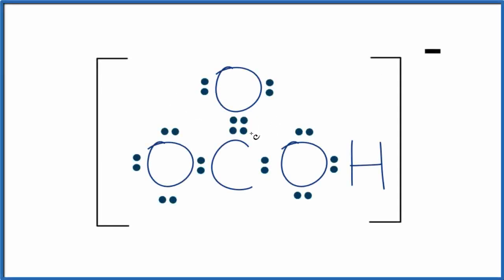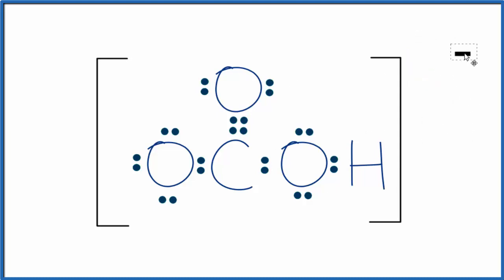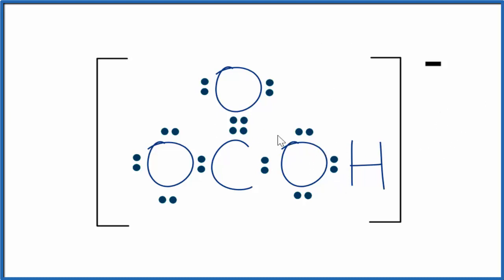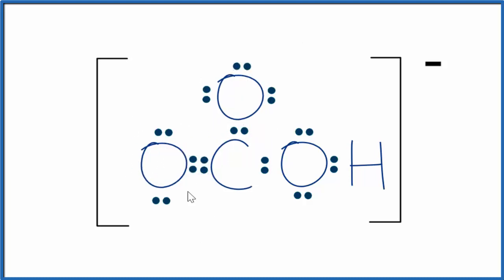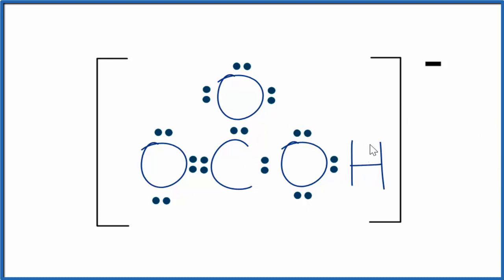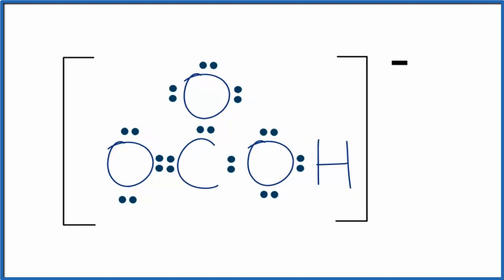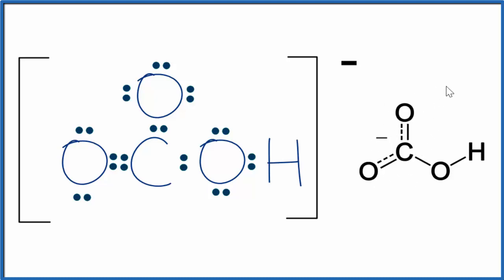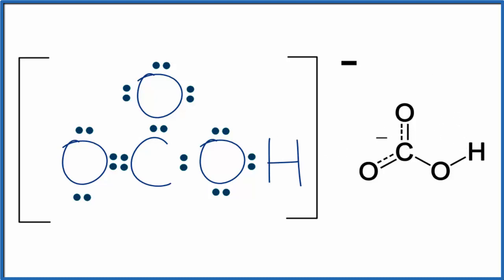Resonance Structures for HCO3- (Bicarbonate ion)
There are two resonance structures HCO3 - (Bicarbonate ion). We start with a valid Lewis structure and then follow these general rules.

For the HCO3 -  resonance structure there are two equivalent major resonance structures.

--- Key Ideas---

---Remember---

Resonance structures are also called resonance forms, resonance contributors, and sometimes resonance canonicals.